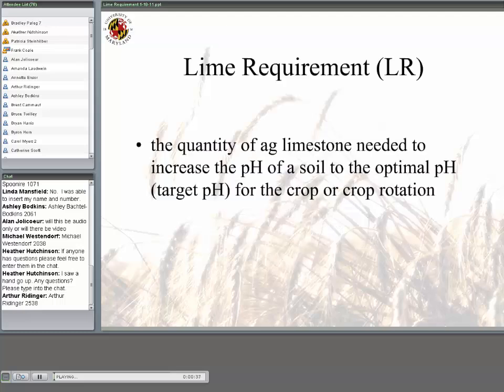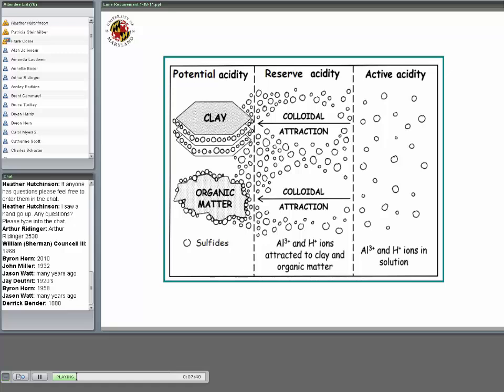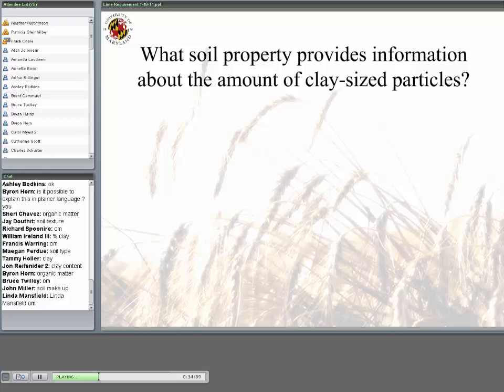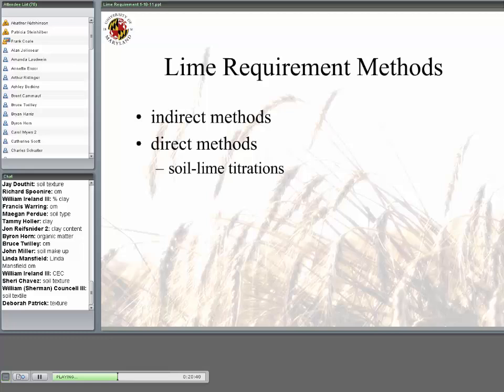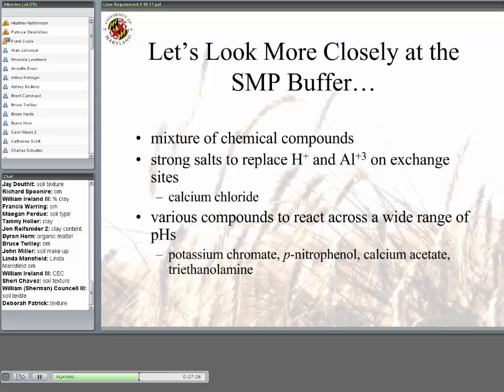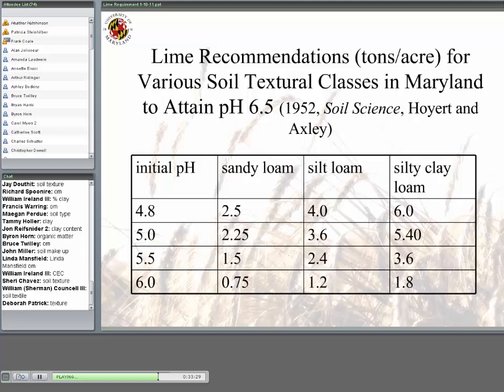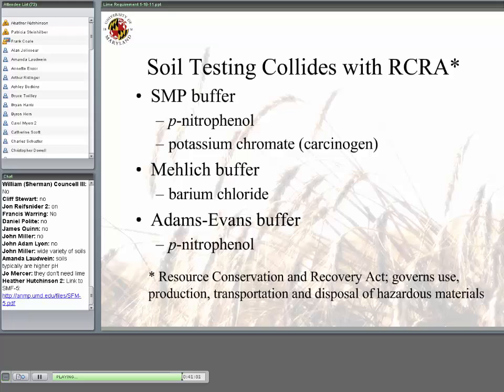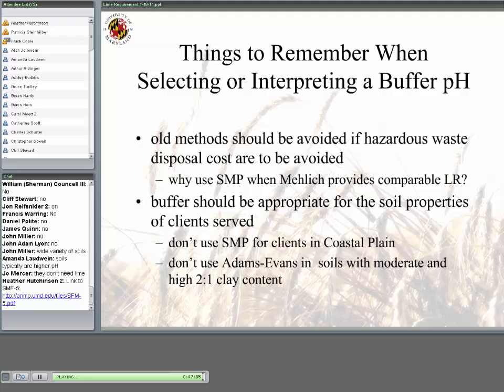Lime Requirements Webinar